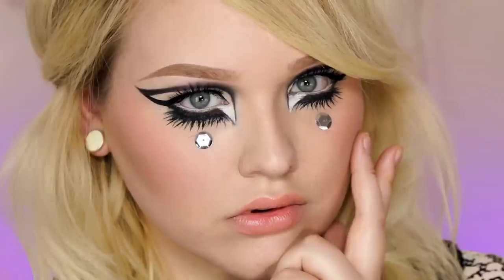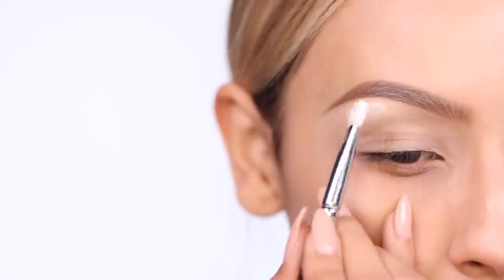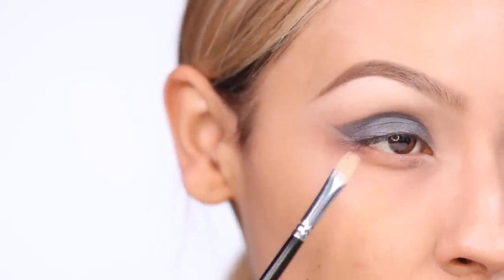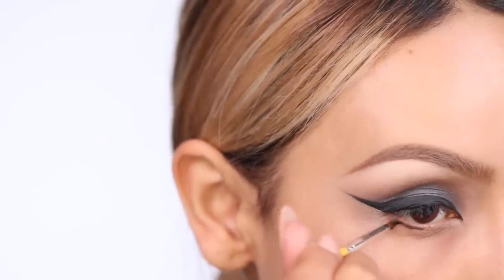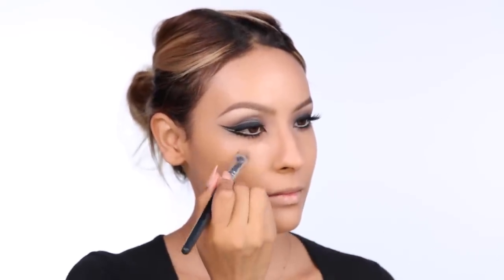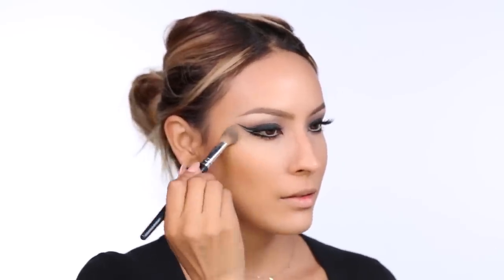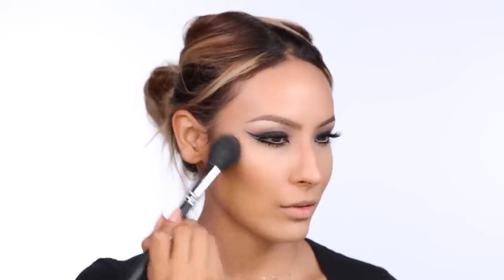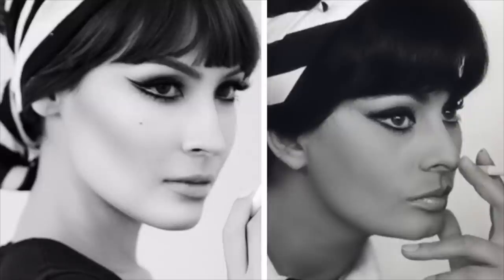Sophia Loren Makeup Look: NikkieTutorials Collab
HEY GUYS! today is an exciting day because, well hello! I did a collab with NikkieTutorials (girly yelp) She is one of my favorite YouTubers!! We chose to do a video inspired by Iconic makeup looks. I chose Sophia Loren and Nikkie did Peggy Moffitt! Hope you guys enjoy this video! Besos

Colors used:
White
Sable
Slate

House of Lashes "Iconic" and bottom "Precious"

Benefit Hello Flawless Foundation in toasty beige

Motives Foundation Quad in medium for concealer

MAC prep and prime in light boost

Anastasia Beverly hills Contour kit "Banana"

City Color contour kit

The balm Mary Luminizer as my highlight

MAC Strip down lip pencil

MAC "Kinda Sexy" lipstick

Bellami Clip in bangs in the style Cleopatra

Nail Polish: essie "Spin the bottle"

Intro Music purchased on video hive:
Movie intro (entwined)